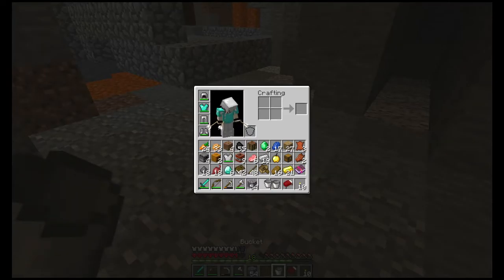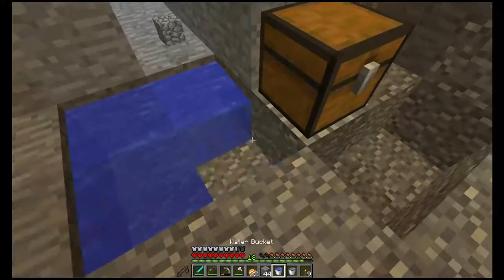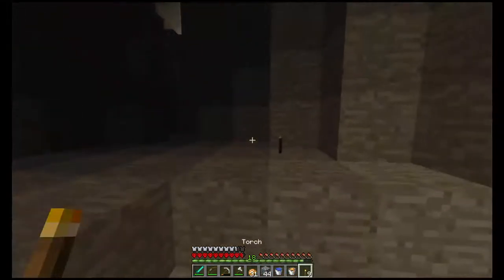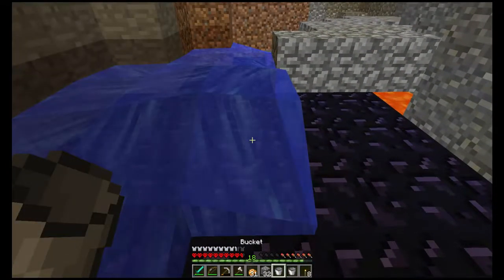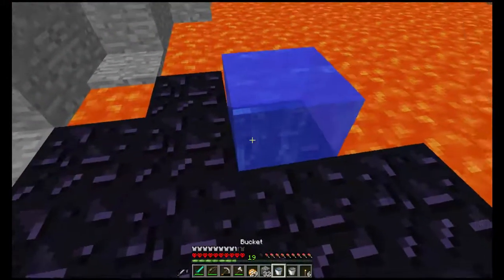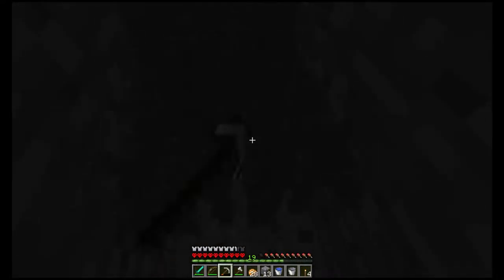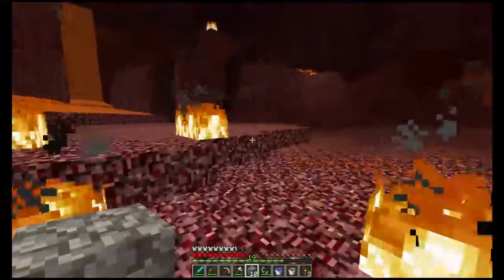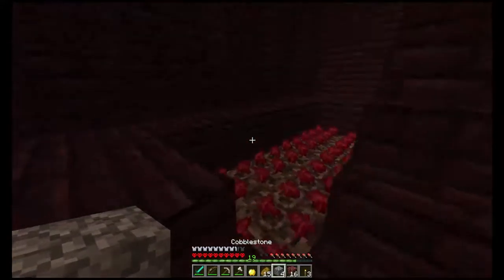Hardcore Minecraft 1.11 Episode: 5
In today's episode of Minecraft Hardcore Mode!  We travel to the Nether.

(Unused codes only, used codes don't work.)